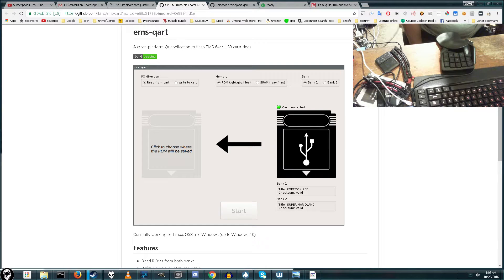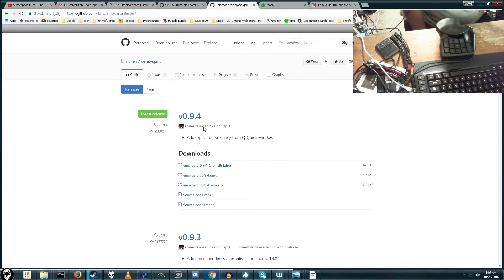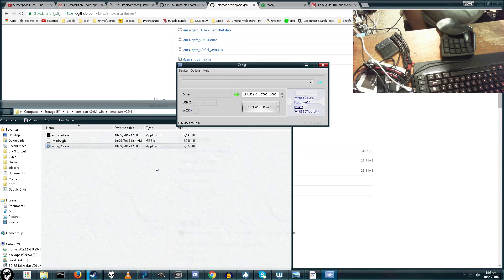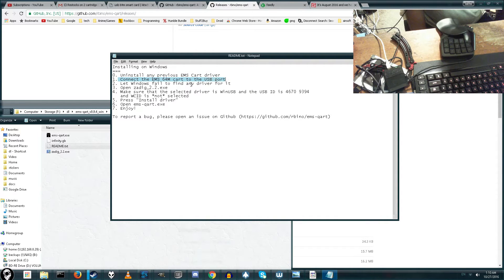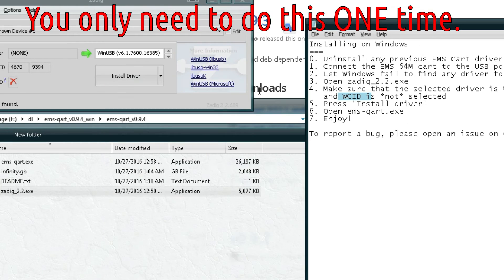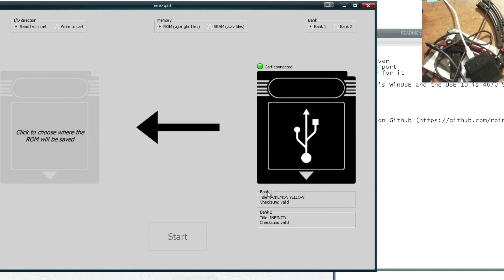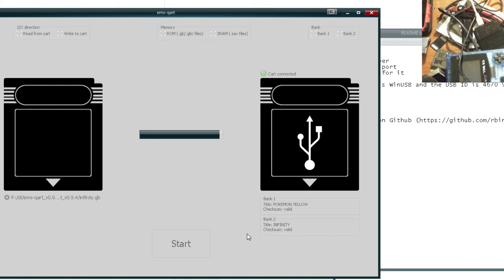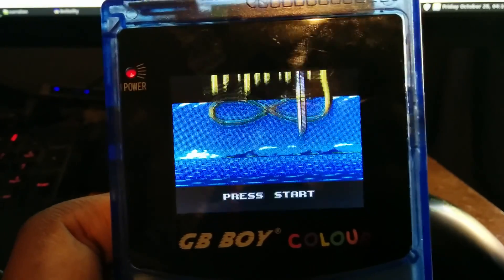The fastest and easiest way to flash the EMS usb 64m! (Works on windows 7/ 10)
In the past flashing the EMS usb 64m flash cart has been fairly tricky.
But that all ends today with the release of the new flashing software called "EMS-Qart"!
It's Super easy to set up, and works flawlessly on windows.